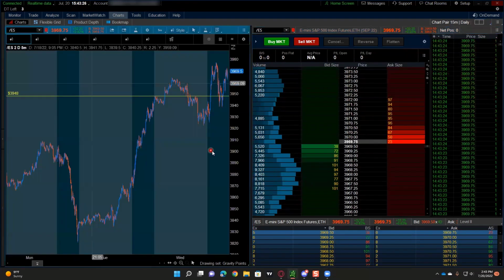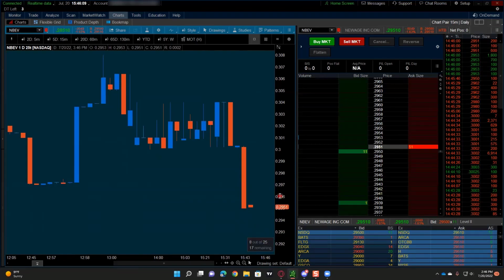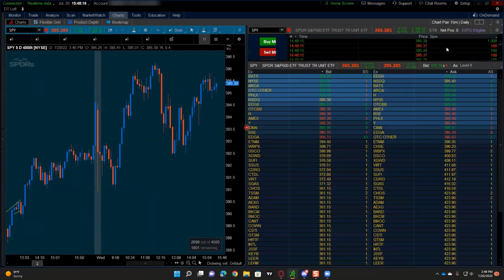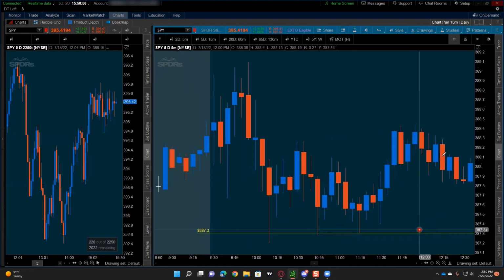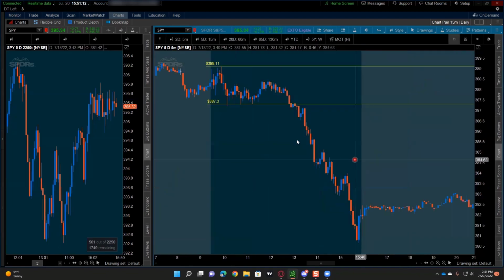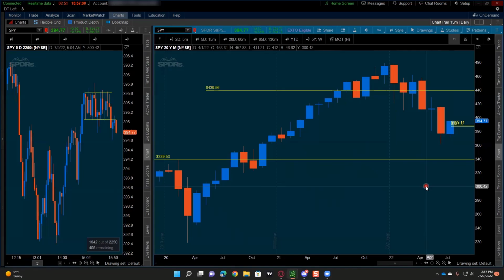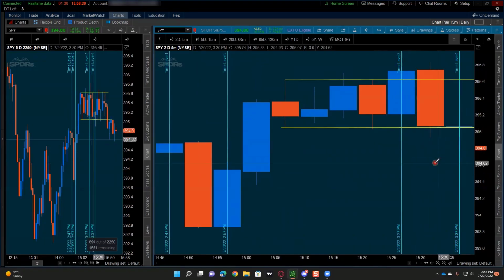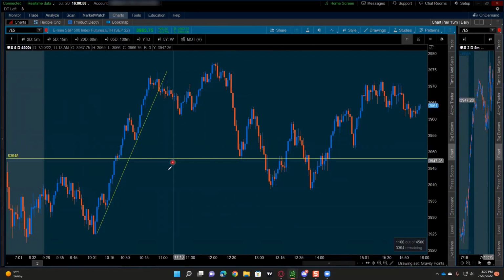Futures Tick vs Time Trading Charts Explained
Futures tick vs time trading charts explained. This video gives a solid overview of them both and how to determine the right fit for you. Take our futures trading course

Join Our Trading Community & Receive:
• Trading Courses
• Trade Rooms
• Live Streaming
• Alerts
• Watch Lists